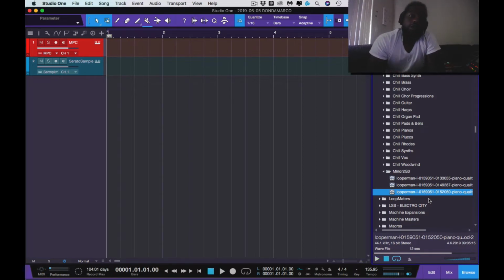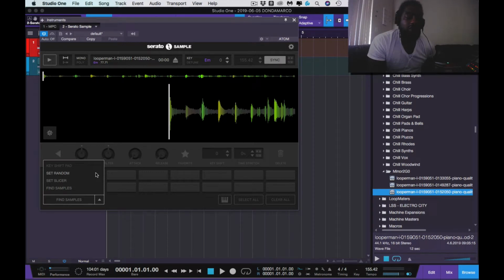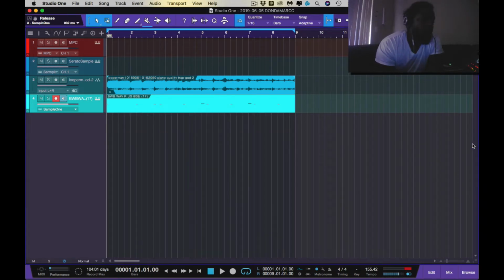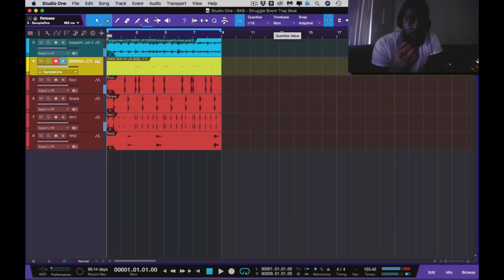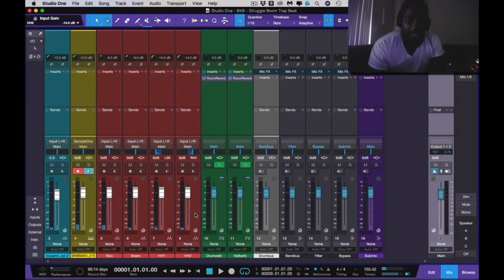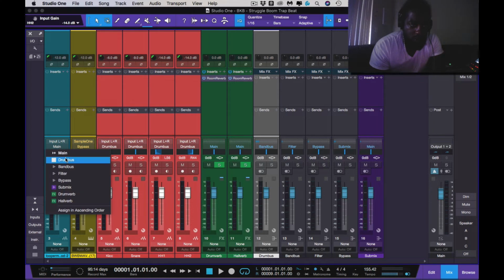Making A Boom Trap Beat With Looperman Samples Studio One 4.5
In this video I make a beat from scratch using samples from looperman.